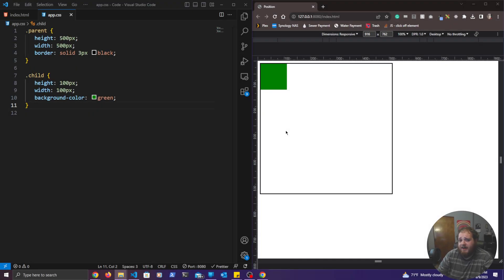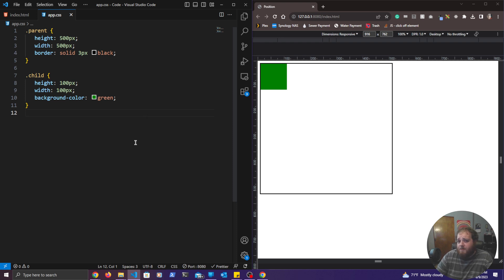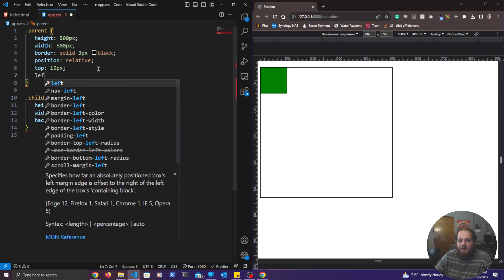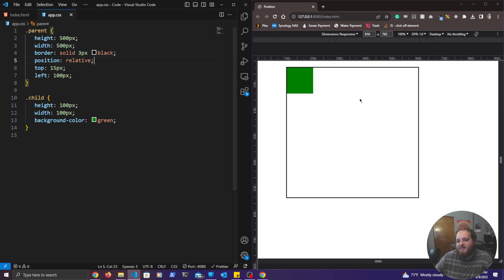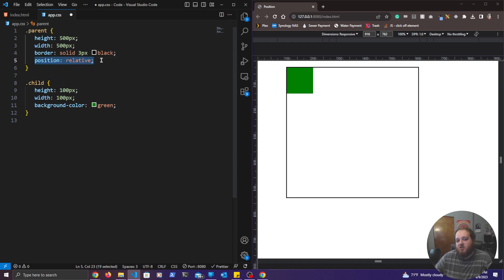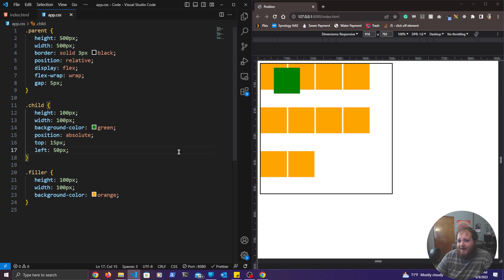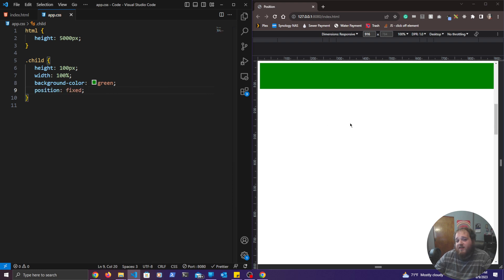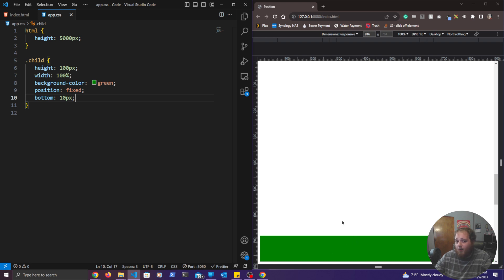I Can Teach You CSS Position In 7 MINUTES!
Chapters
0:00 Intro
0:27 Overview of Position
0:36 Position Static
0:57 Top, Bottom, Left, and Right
1:26 Position Relative
2:59 Position Absolute
4:25 Position Fixed
5:51 Position Sticky
7:04 Outro